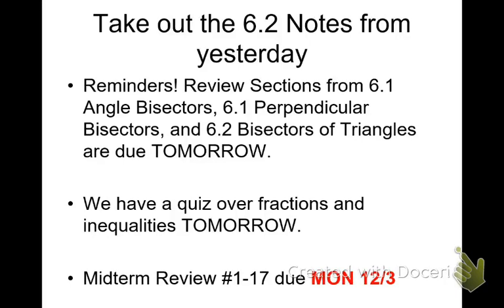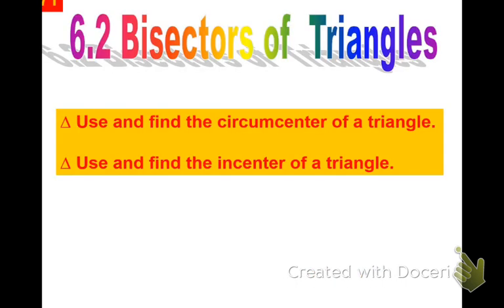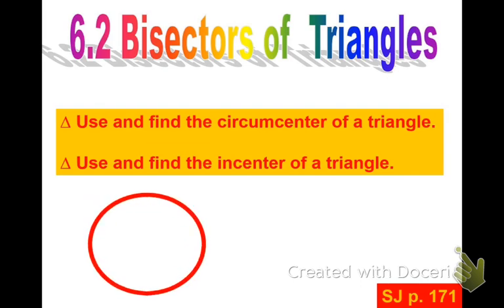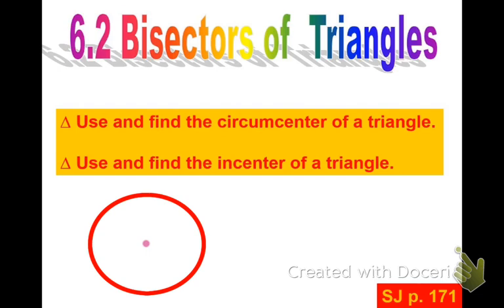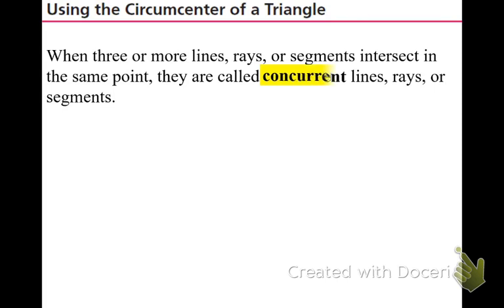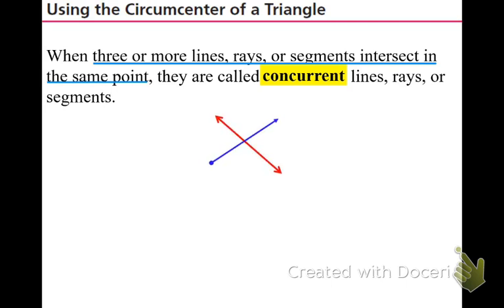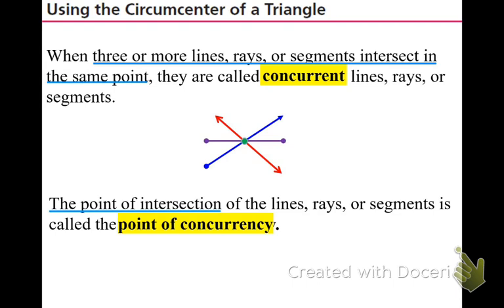11/29 6.2 Bisectors of Triangles (Lost My Voice)